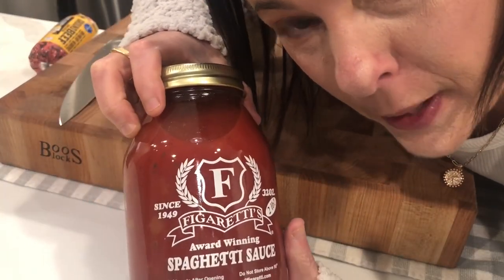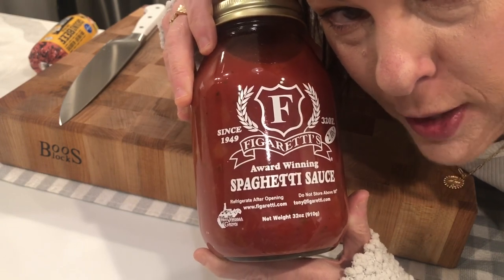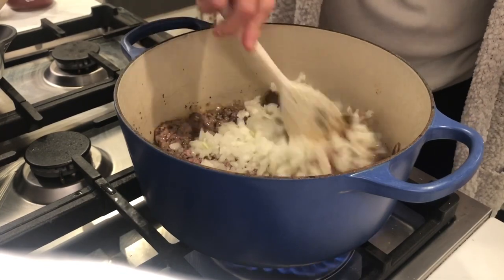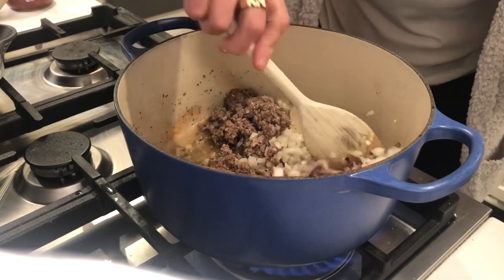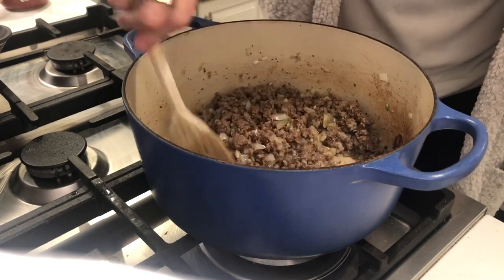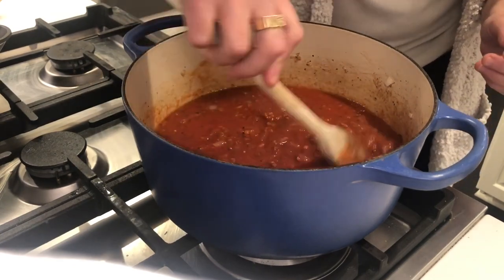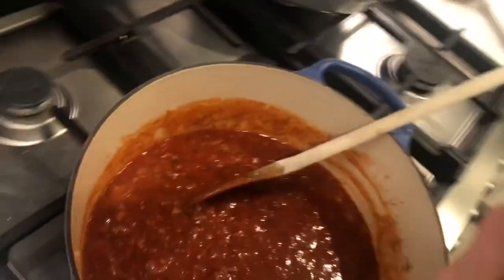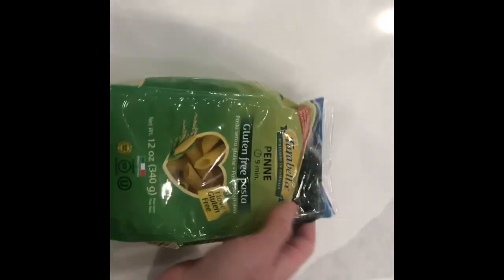The BEST Spaghetti Sauce I Ever Made!!!!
The best spaghetti recipe - Spaghetti with ground beef - Easy!

If you are looking for the easiest and best spaghetti sauce recipe with ground beef, you've come to the right place. This is a superb tomato sauce recipe with ground beef,, onion, garlic, and lots of great Italian seasonings.

Meatballs are so good on spaghetti but I used ground beef today!

15 Gallon Grow Bags, Tan

10 Gallon Grow Bags, Green